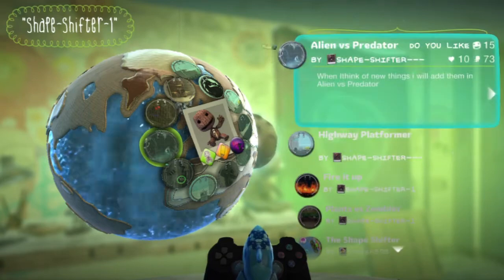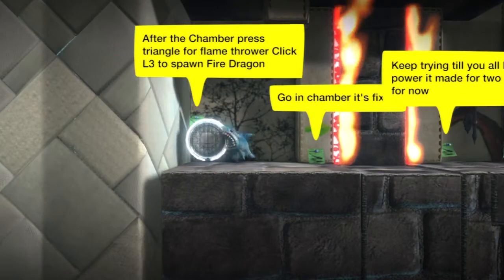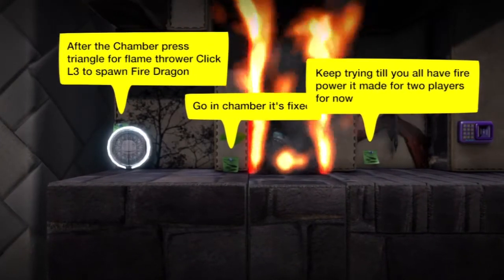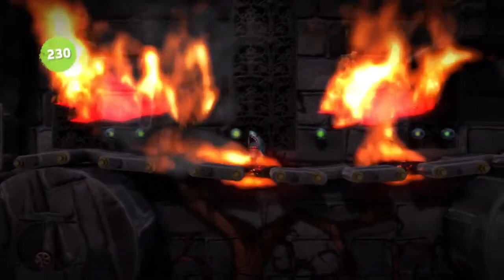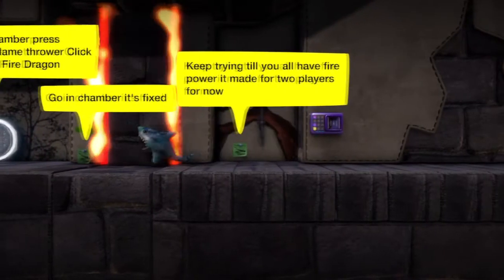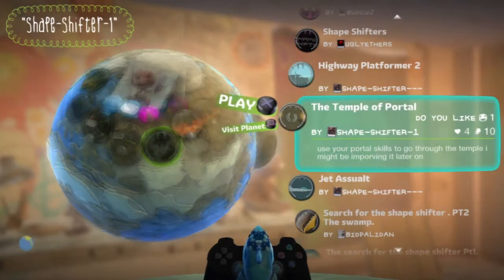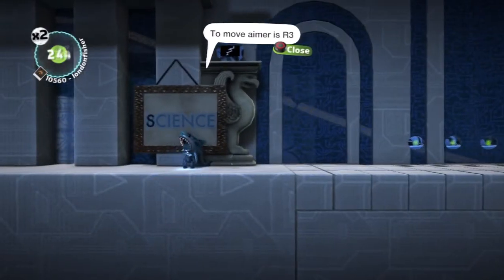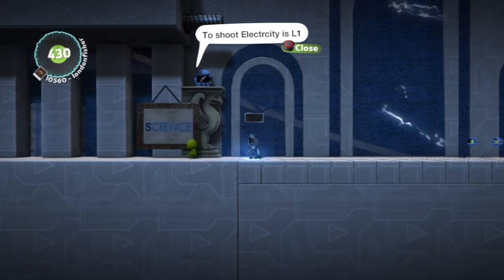*Life is a Highway~* Little BIg Planet 2: CS - Episode 70 (Gameplay + Commentary)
I wanna ride it on my own~ :U

As always, if you've made or seen a stage in LBP 1 or 2 (or Vita?)